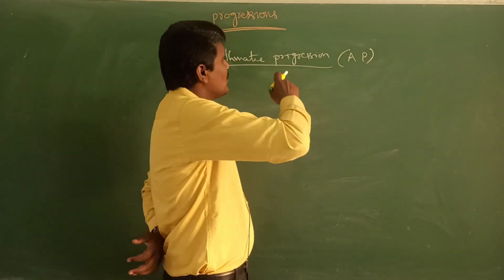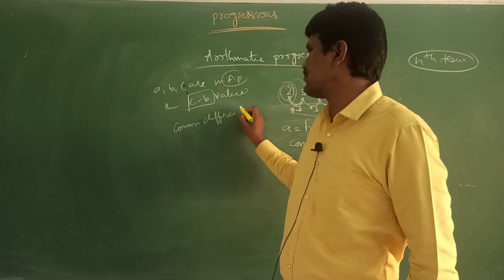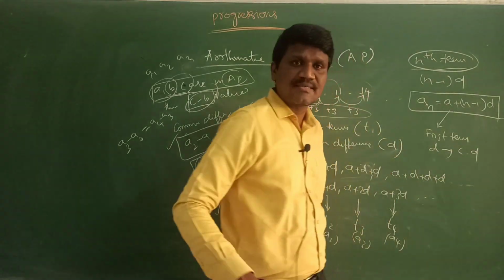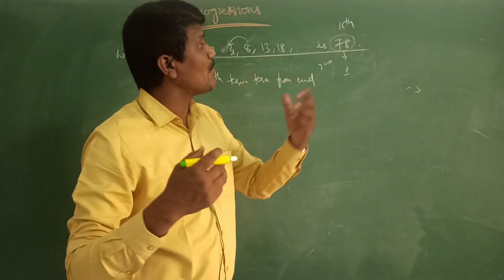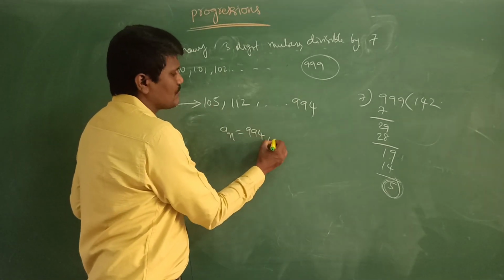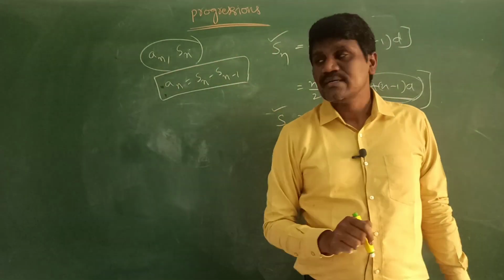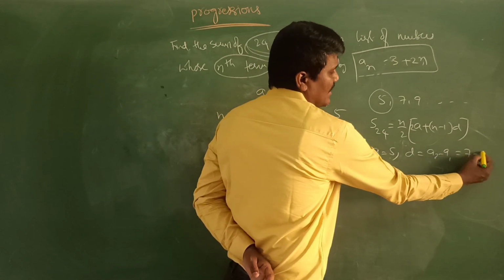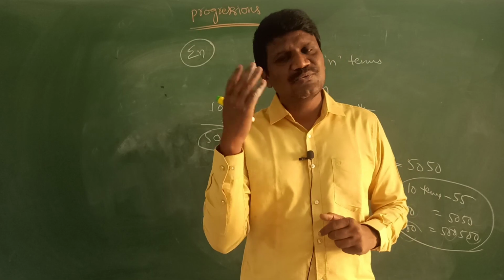L-17||Progressions (Arithmatic Progression)||POLYCET|| by Vittal Mamilla